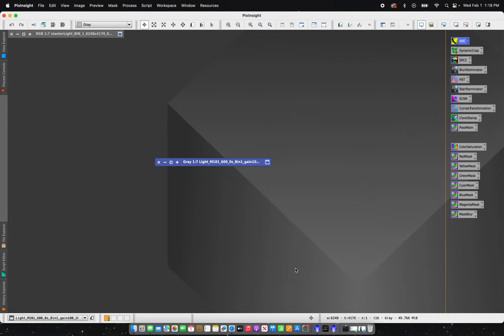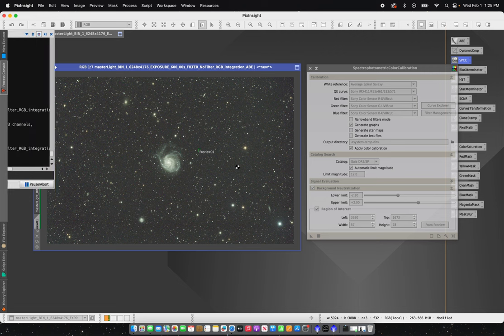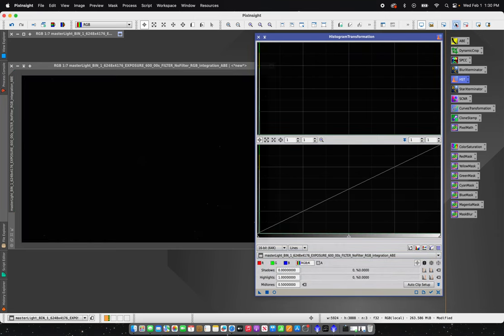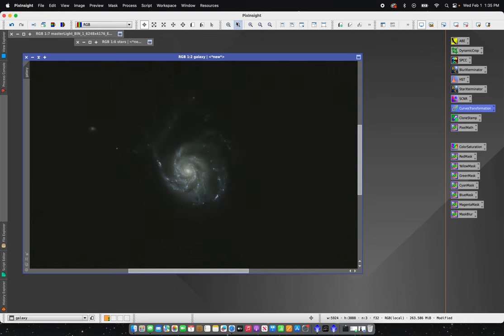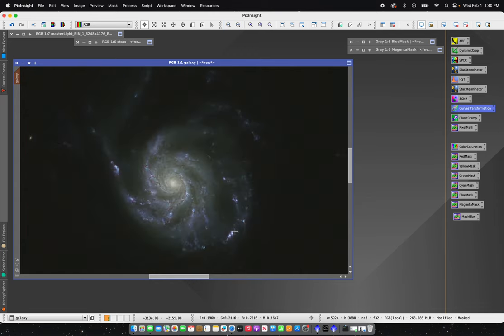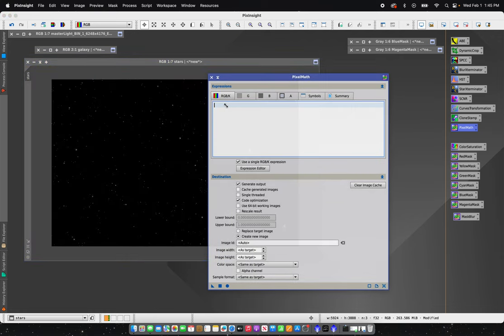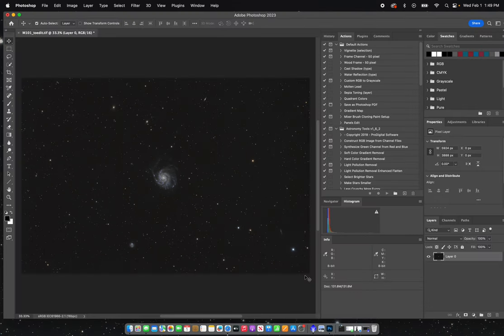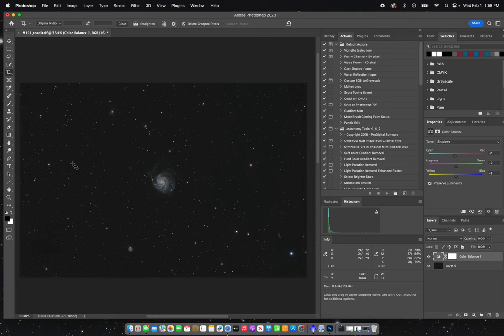M101 "Pinwheel Galaxy": PixInsight Processing Tutorial (Galaxy Processing with OSC camera).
With the success of my recent PixInsight tutorial showing how I processed Comet C/2022 E3 (ZTF) I continued the series and am now showing you how I processed a recent image of M101 the Pinwheel Galaxy that I took recently. Hopefully this shows you how to process a galaxy with a OSC camera.

This image is is a combination of 38x600" exposures to create the final image.